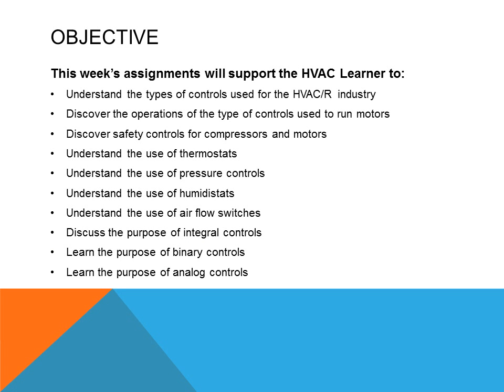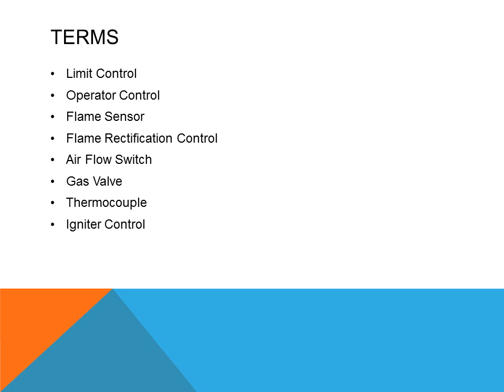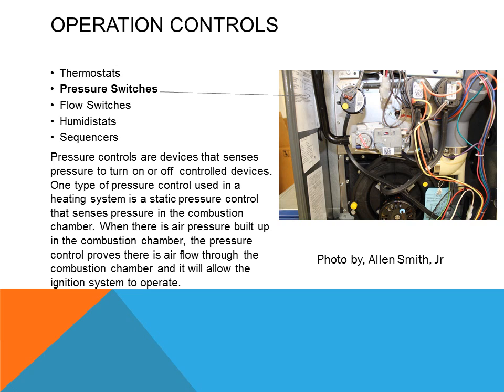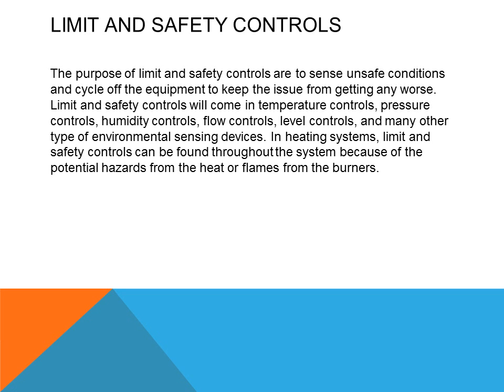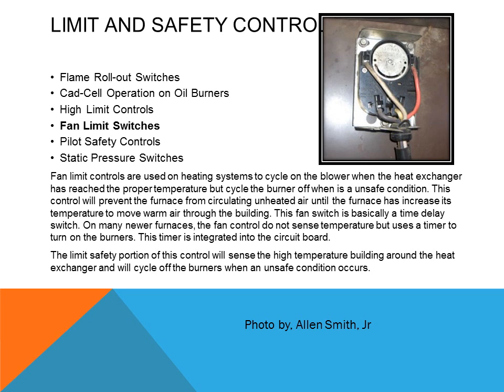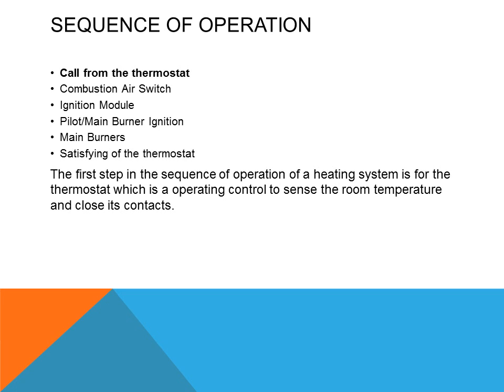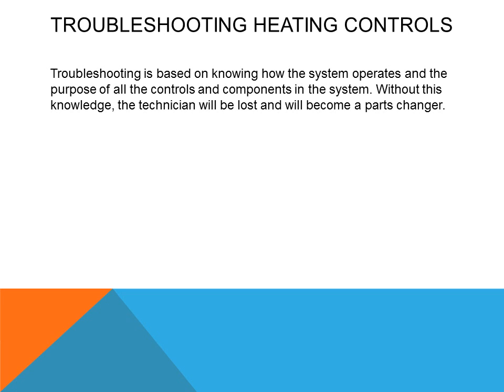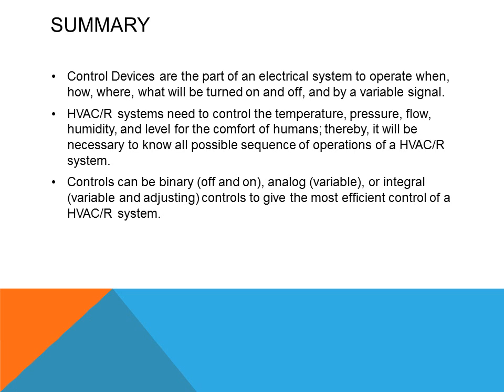HET 119 Wk 10